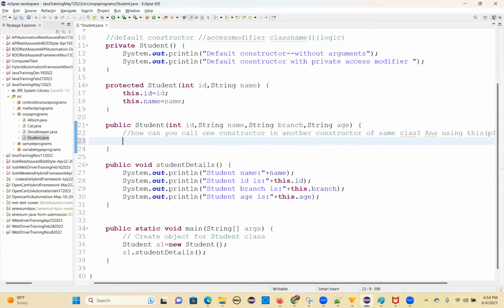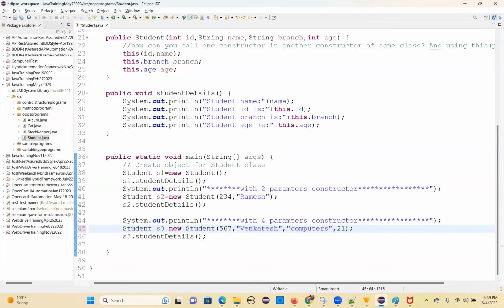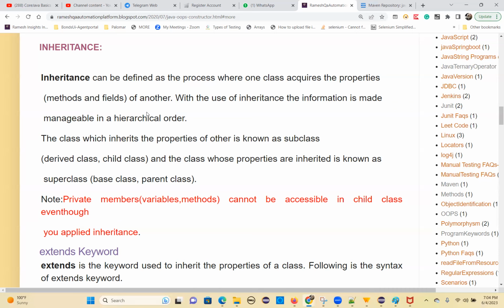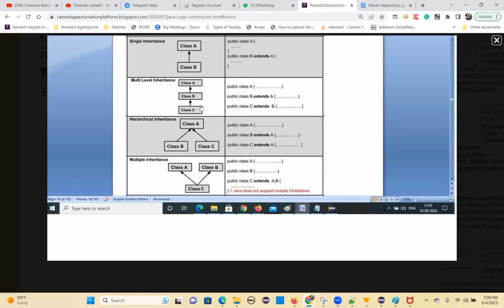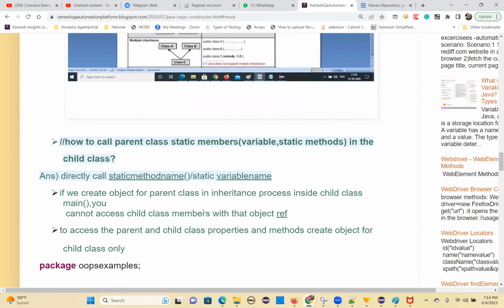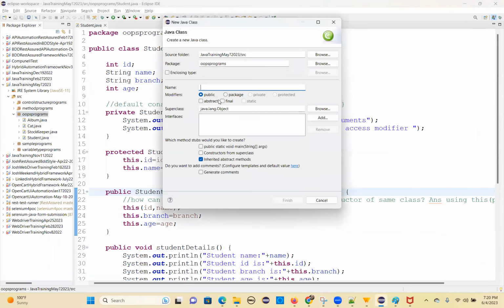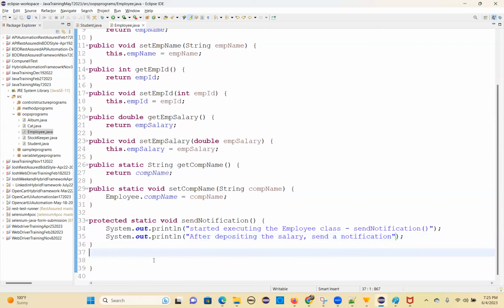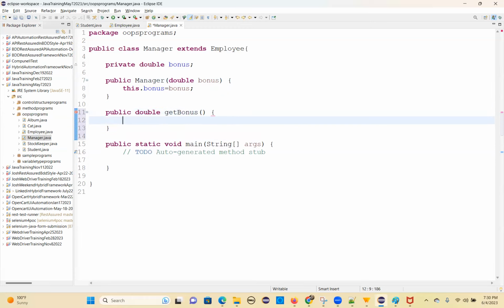CoreJava Inheritance Theory Programs Part1 June 04 2023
CoreJava Inheritance Theory Programs